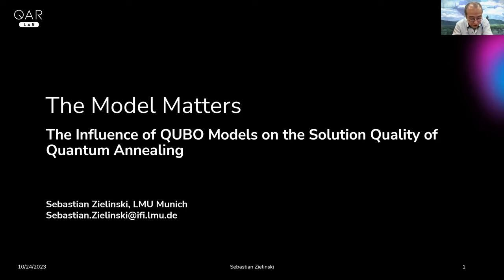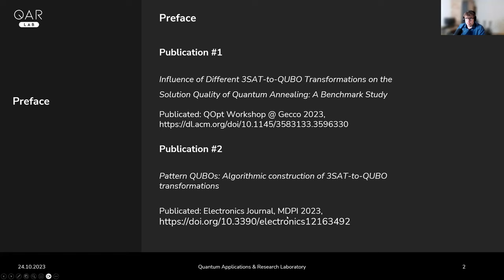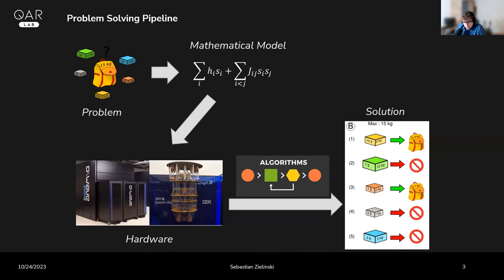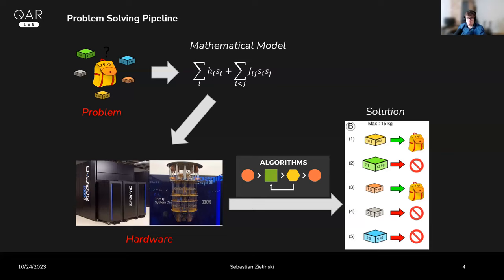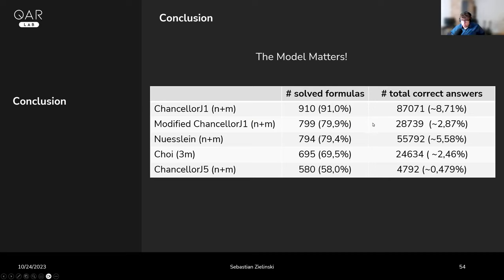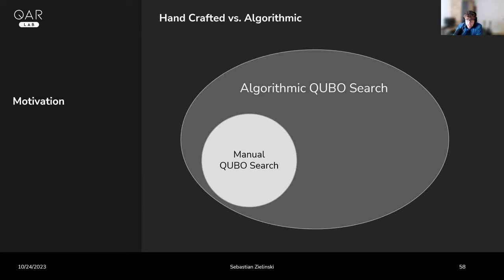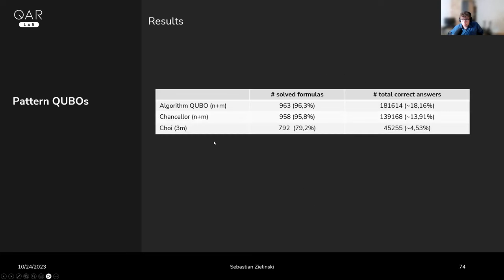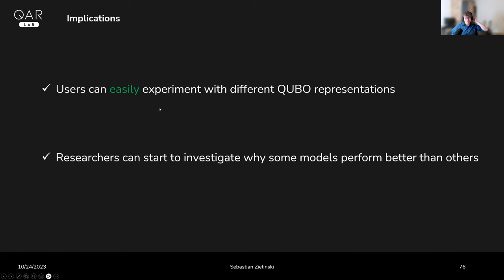INQA Seminar: Sebastian Zielinski, Ludwig Maximilian University of Munich - October 24 2023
Title: The Model Matters – Influence of QUBO models on the solution quality of quantum annealing

Abstract: To solve 3SAT instances on quantum annealers they need to be transformed to instances of Quadratic Unconstrained Binary Optimization (QUBO). When there are multiple transformations available, the question arises whether different transformations lead to differences in the obtained solution quality. In this presentation we will see that the choice of a 3SAT-to-QUBO transformation can significantly impact the number of correct solutions that a quantum annealer returns. Furthermore, we will see that the size of a QUBO instance (i.e., the dimension of the QUBO matrix) is not a sufficient predictor for the solution quality, as larger QUBO instances may produce better results than smaller QUBO instances for the same problem. Motivated by these results, we will learn about the concept of “Pattern QUBOs” and show how they can be used to create (millions of) new 3SAT-to-QUBO transformations automatically via a novel algorithmic method.  Furthermore the formerly mentioned procedure also enables easier access to quantum technologies, as it is now no longer needed to deeply understand 3SAT-to-QUBO transformations, because these transformations can no be created fully automatically.